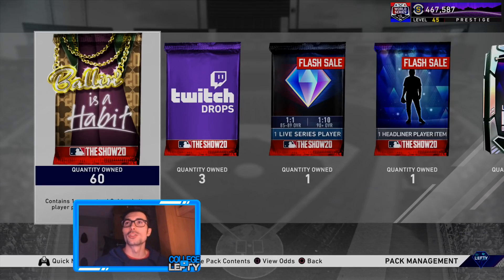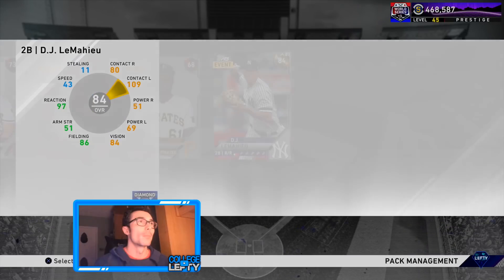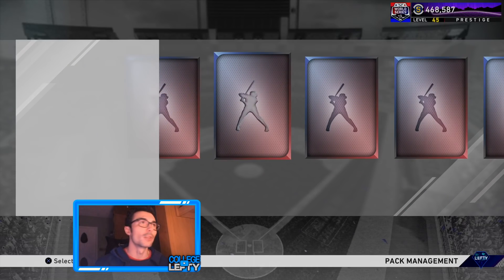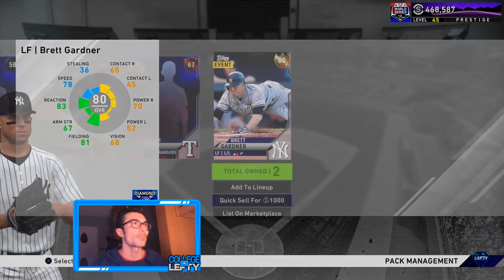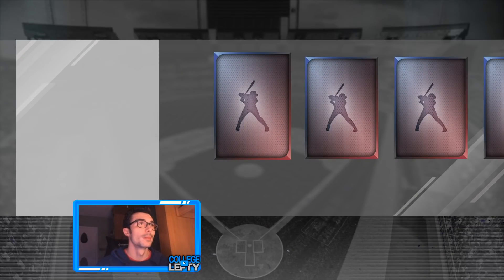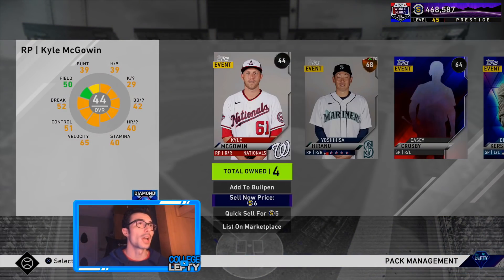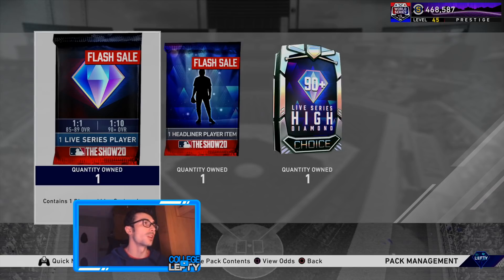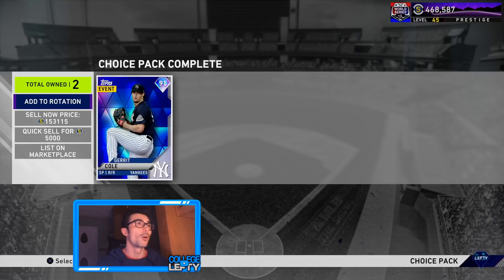60 BALLIN is a HABIT PACKS! 90+ High Diamond Choice Pack! Flash Sale! Guaranteed Diamond Headliner!